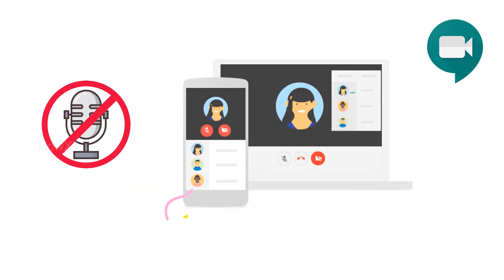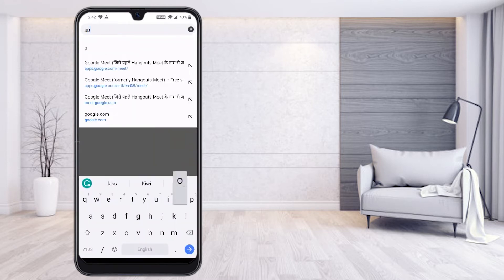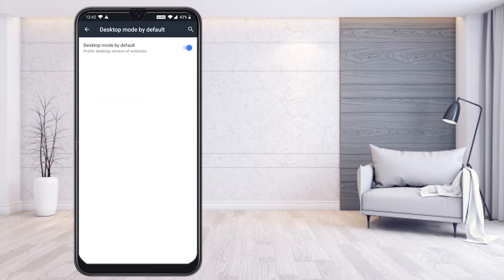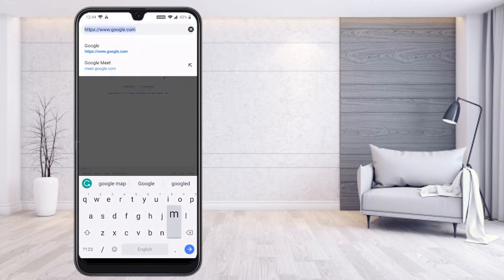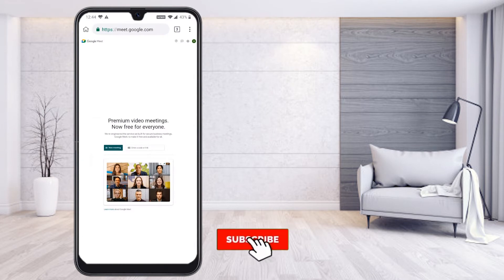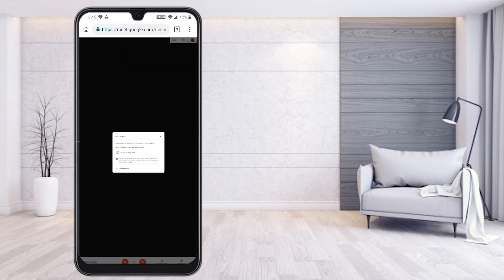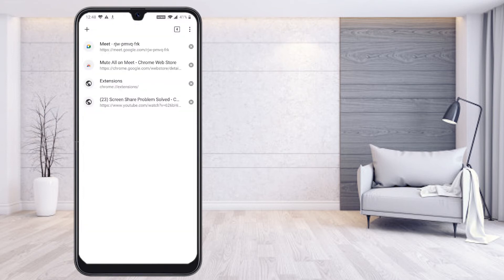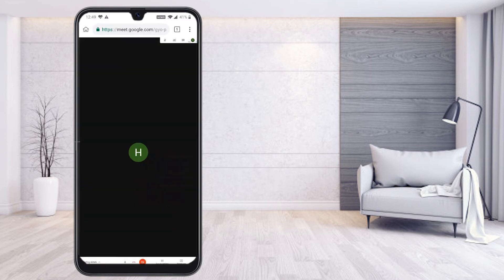How to Mute All Participants in One Click on Google Meet From Mobile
This video will help you how to Mute All Participants in One Click on Google Meet From Mobile

3) How To Auto Admit Participants In Google Meet | Auto Admit Google Meet Desktop and Mobile

6) How to use Visual Effects on Google Meet | How to Change background for google Meet

9) How to Lock Google Meet Room | How to Make Waiting Room in Google Meet for Online Class

10 ) How Teacher Can Delete Class on Google Classroom | How Teacher Can Remove Students Google Classroom